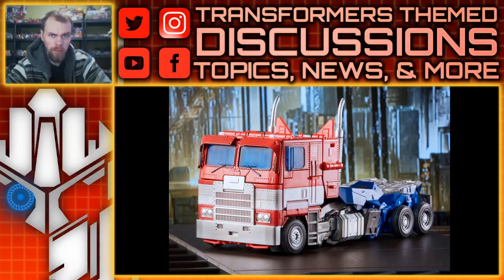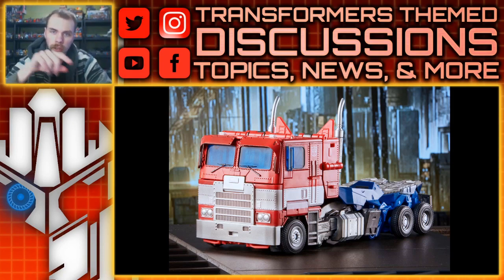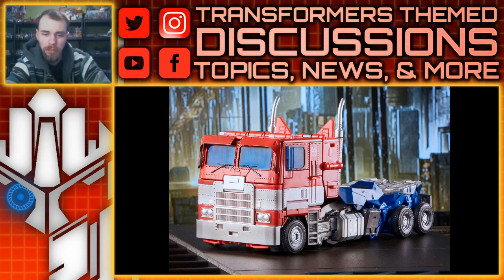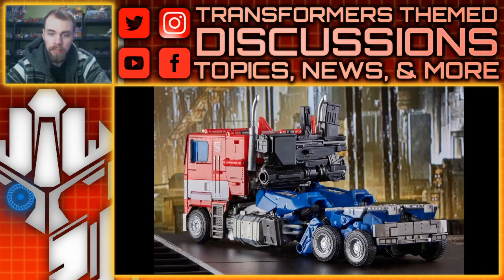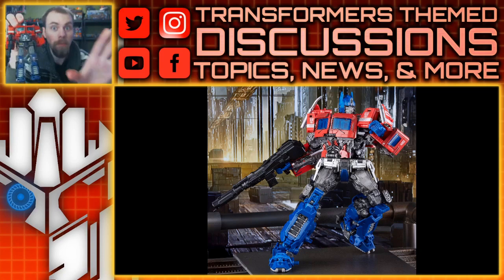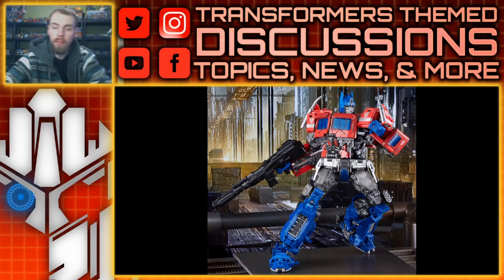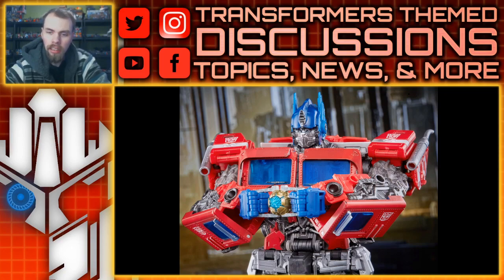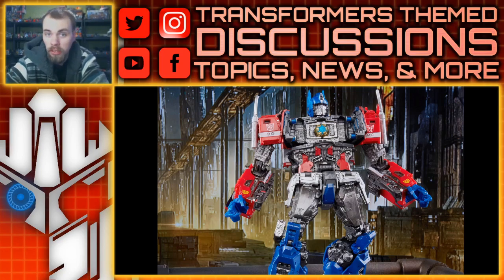REVEALED: Transformers Masterpiece Movie Bumblebee OPTIMUS PRIME | TF-Talk #386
TF-Talk Episode #386:
In this video, another new Movie Masterpiece figure has been revealed, the Transformers MPM-12 Bumblebee Movie Optimus Prime with a Matrix accessory. What are your thoughts?